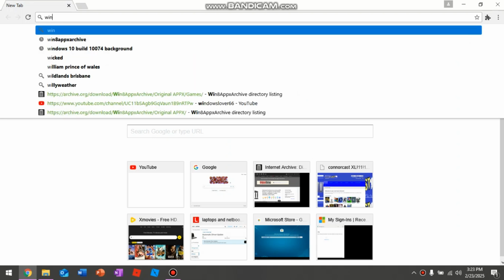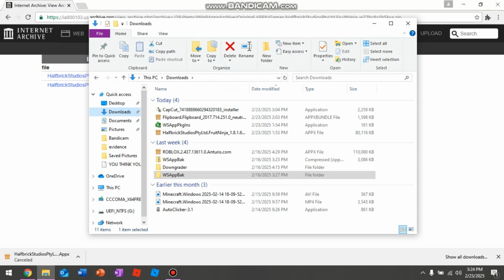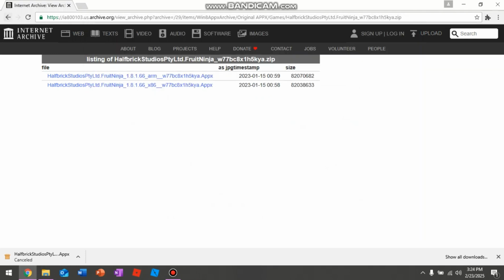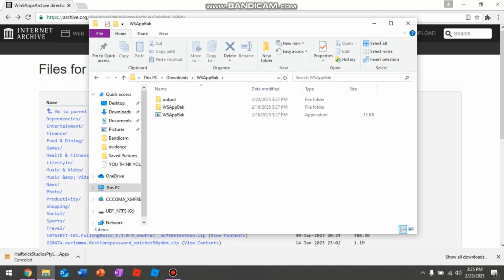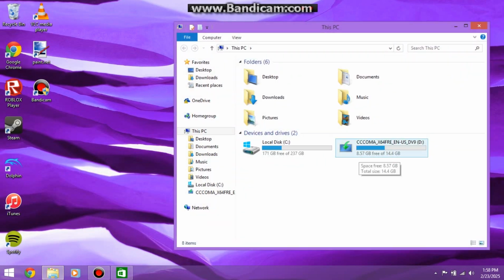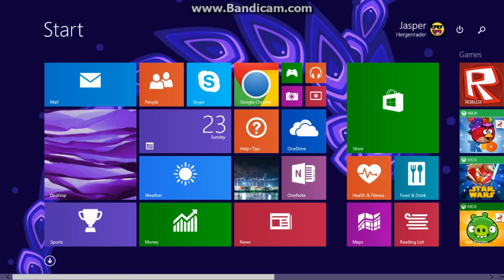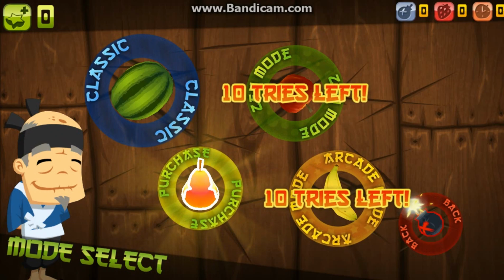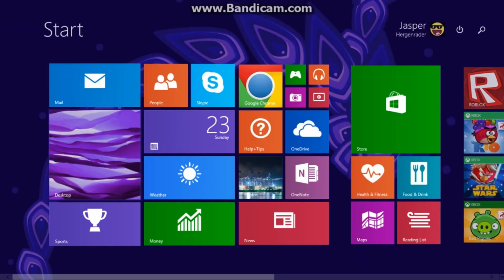W8 Revival Tutorials How to Sideload Any APPX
Welcome to my new W8 revival tutorial! W8 Revival Tutorials is a series where I showcase many ways to provide new functionalities in your windows 8 or 8.1 laptop/PC, breath new life in your pc

This tutorial showcases how to sideload any windows appx file

WSAppBak (copy link and paste into browser)

Before you watch:
Your appx file must be an app that uses metro interface, if it is a UWP app, or requires windows 10 or higher, it will not install
If your install fails due to requiring a package, the said packages can be found at the windows 8 appx archive, under original appx, then dependencies.
This tutorial works for windows 8 and 8.1, however, windows 8.1 requires a special version to allow sideloading, if you have windows 8.1 pro (no wmc), you can go to my channel and follow my tutorial to enable sideloading.